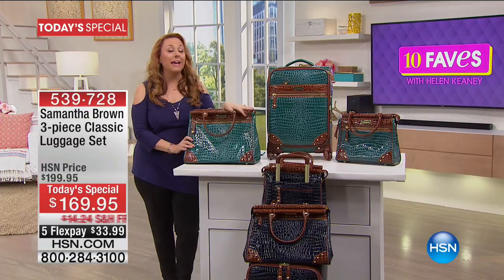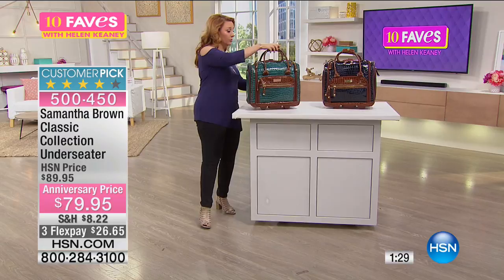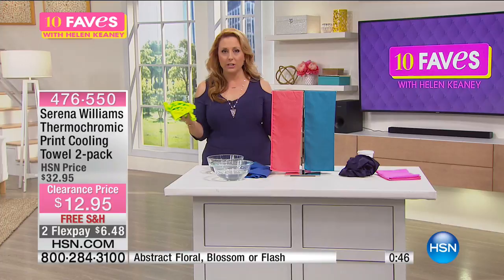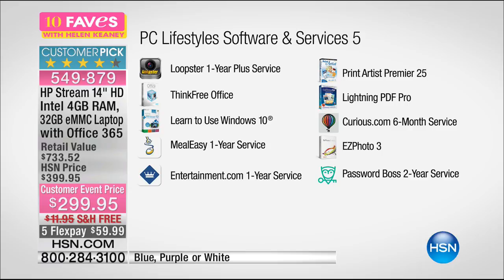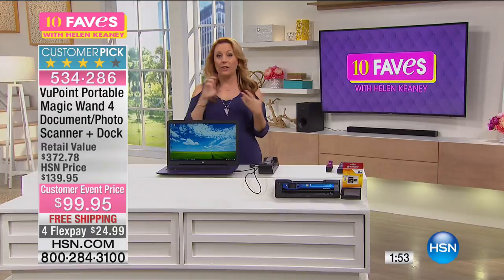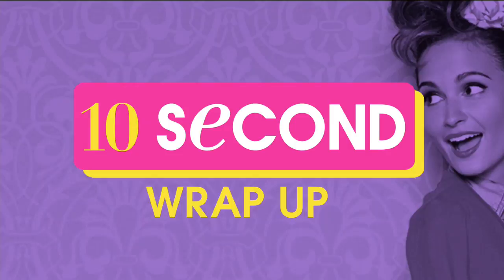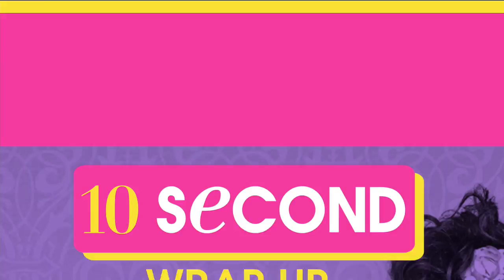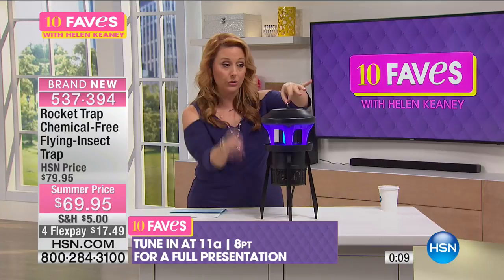HSN | 10 FAVES 05.28.2017 - 03 AM